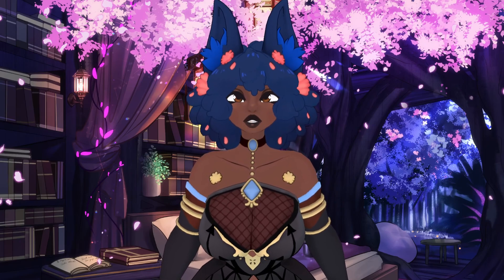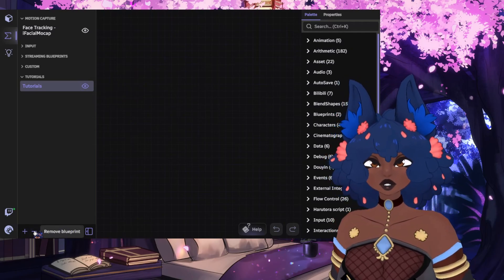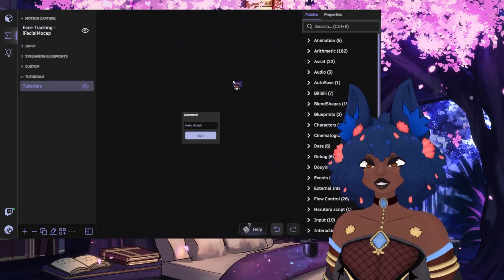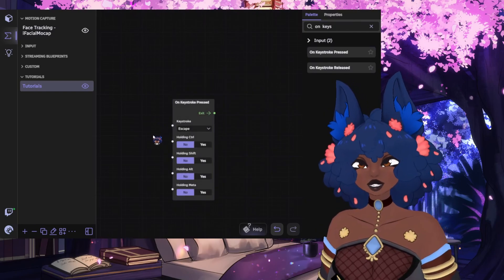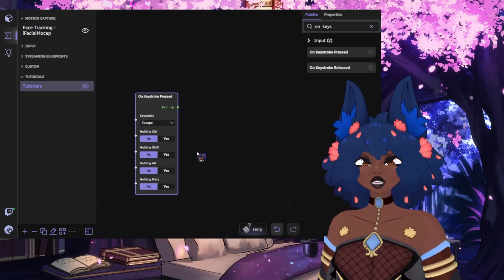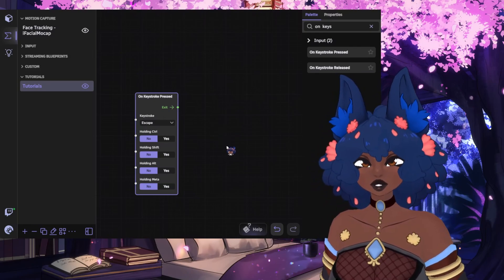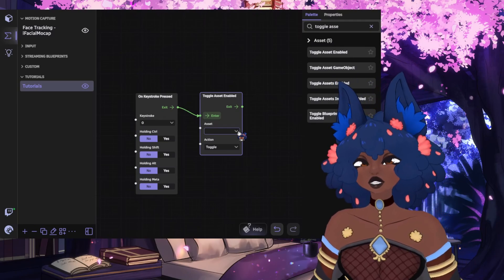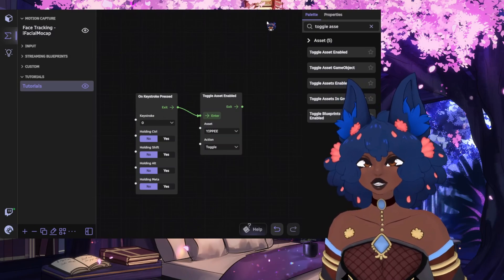Warudo Blueprints: Beginner Guide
I've created a easy to follow beginner guide for getting into the blueprint section of Warudo.

Streaming Monday, Wednesday, Thursday at 7PM CST

🦇 Follow me anywhere! 🦇